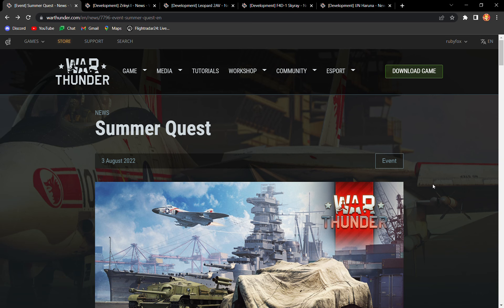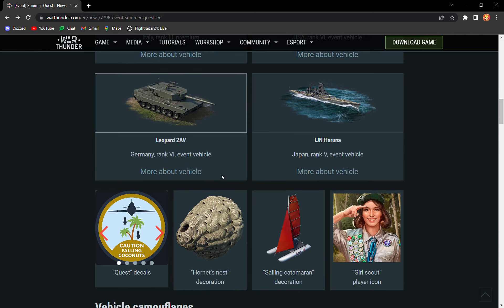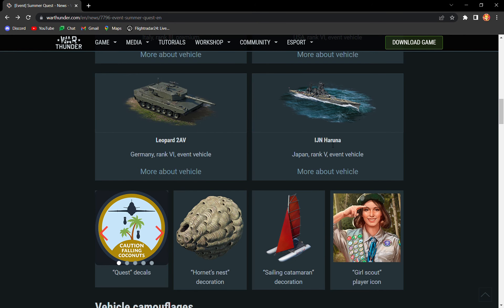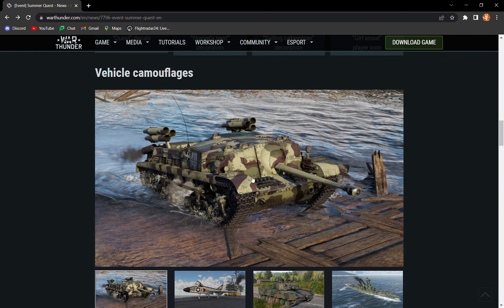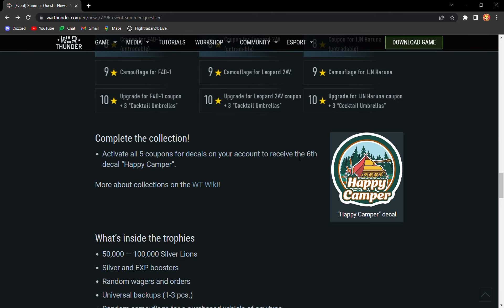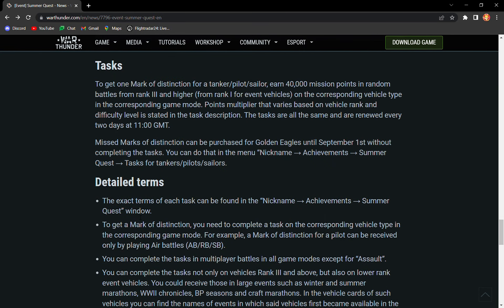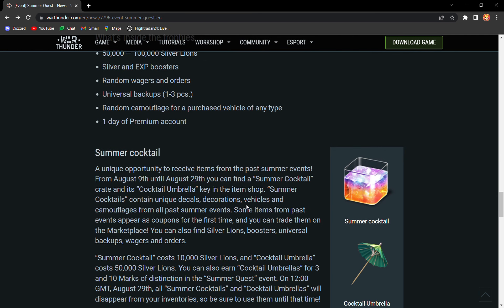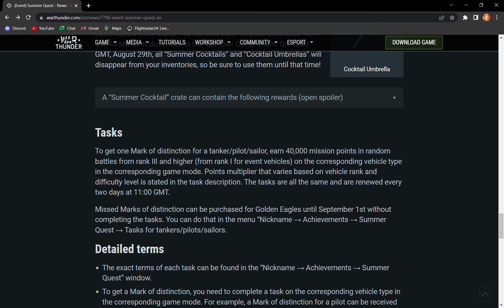Event: Summer Quest | War Thunder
This event I think will be very hard if you don't play the higher tiers.
~RubyFox~